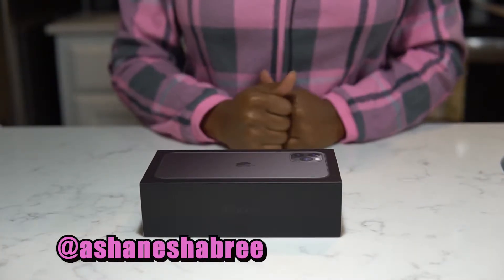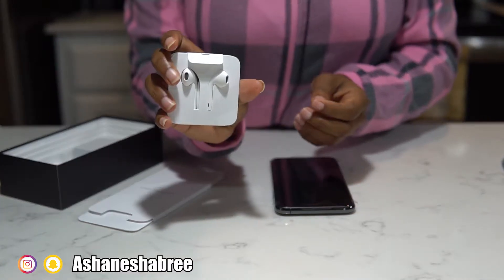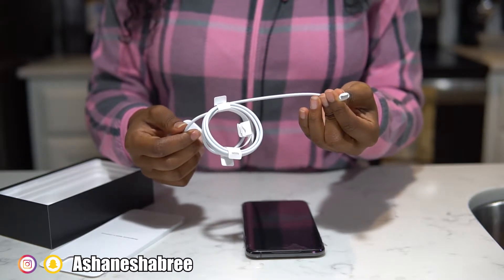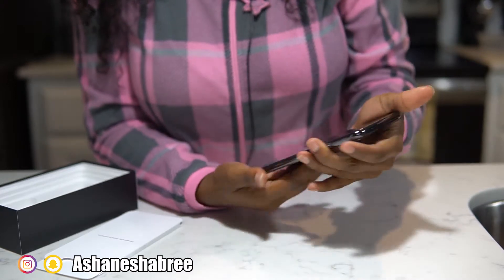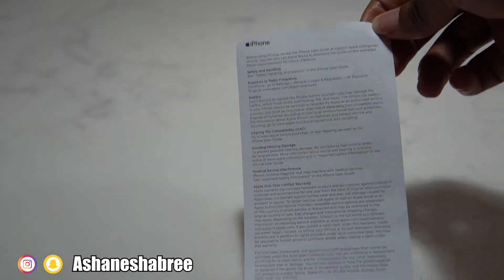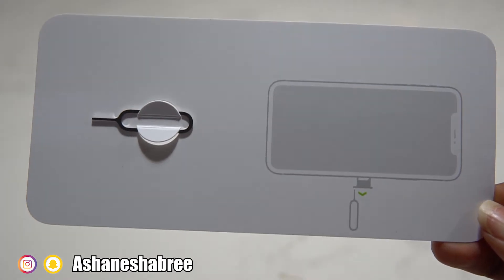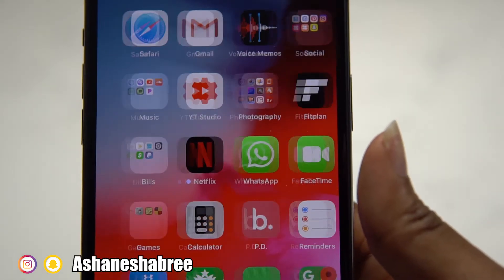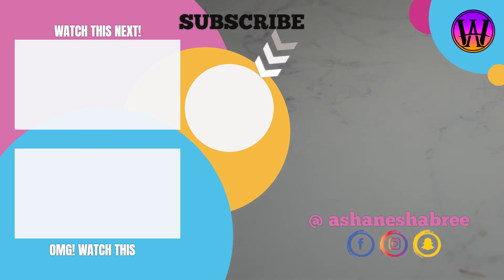iPHONE 11 MAX PRO Review | (Unboxing)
ASHANE' SHABREE

I just got the 11 pro max iphone in and i thought I would make a short little video to show you guys what it looks like, how the lens work, and the new camera settings. Hope you all enjoy!

Hey Luvs! I am Ashane' Shabree and I luuuv trying new things.
 Where there's beauty hacks, healthy life tips, or fun activities
                    you better believe I'm trying them!

Products:
Too Faced Pretty Rich Diamond Light Eye Shadow Palette
Proclaim Hair Glue
Magic Collection Eyebrow Gel
NARS Concealer (Caramel)
Kat Von D Eyeliner (travel size)
Morphe Highlighter
Kiss 5 Pair Eyelash set

Brushes:
Ellore 24 Brush Set
Elf Blending Brush

Camera Equipment:
Sony a5000
Sony a6300
Sony 30mm F1.4 Lens